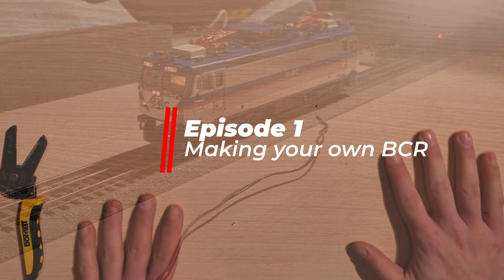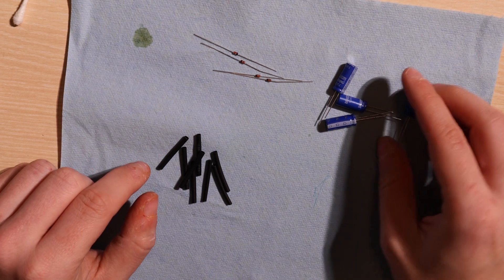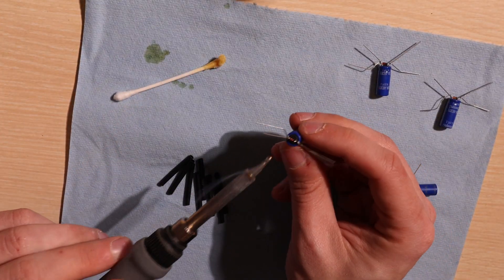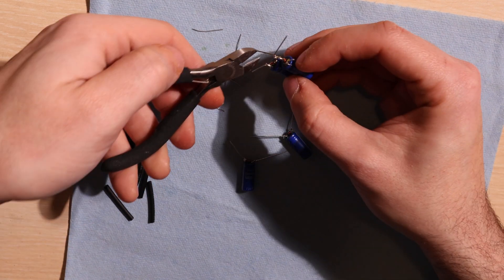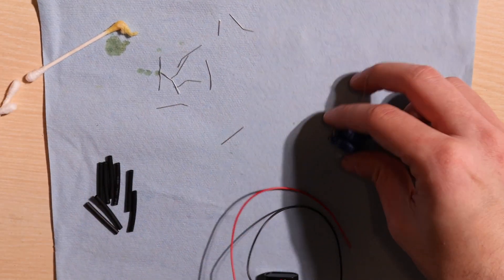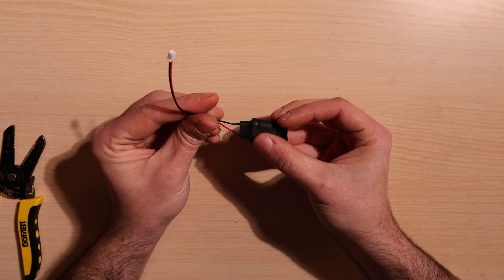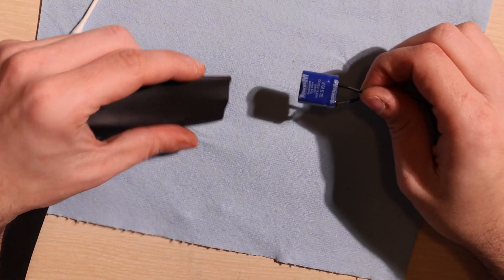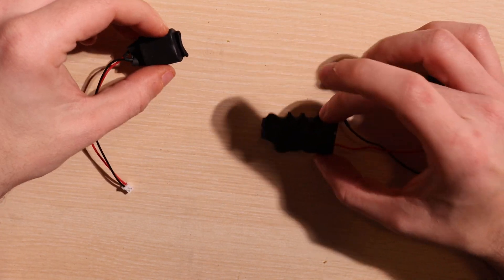DIY Guide: How to make your own BCR for MTH Protosound 1 & 2 Engines!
This video will go through how to make your very own BCR (Battery Component Replacement) for Protosound 1 & 2 engines. Normally these BCRs can cost $35 each, however by following this video you can make your very own BCR for $5!

5v BCR (For Protosound 2 3v engines):
JST connectors

For both BCRs:
3/4 inch heat shrink tubing (to encapsulate the BCR)
2mm heat shrink tubing (for the wires)

Workshop tools used in this video:
Hakko Soldering Iron
Hakko Soldering tips
Heat Shrink Hot Air Blower
Wire strippers/Cutters
Wire Cutter
Liquid Flux
Cotten Swabs
Scott shop towel

0:00 - Introduction
0:42 - 9V BCR for PS1 and PS2 5V Engines
6:48 - 5V BCR for PS2 3V Engines